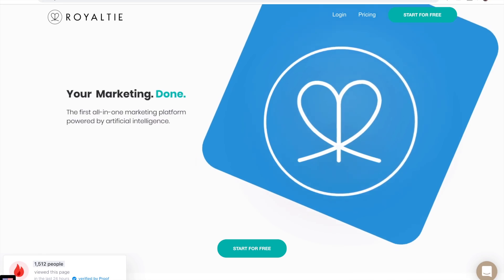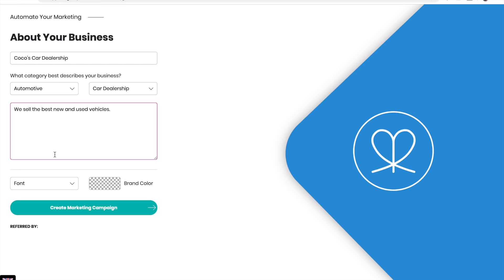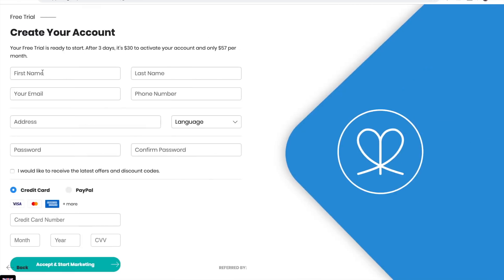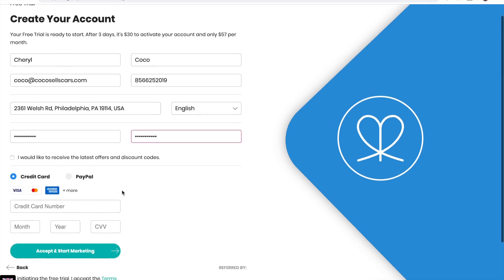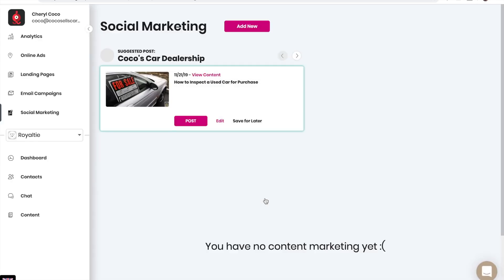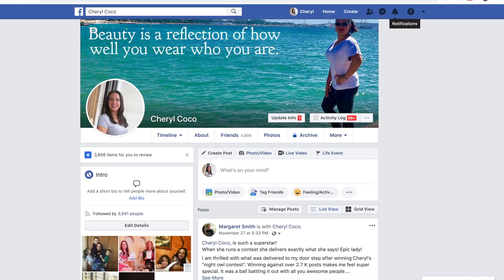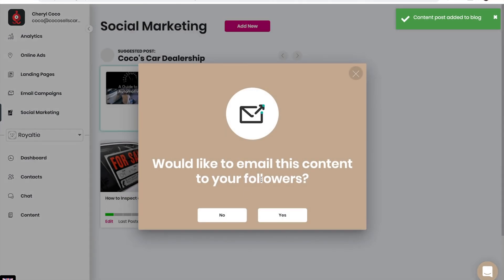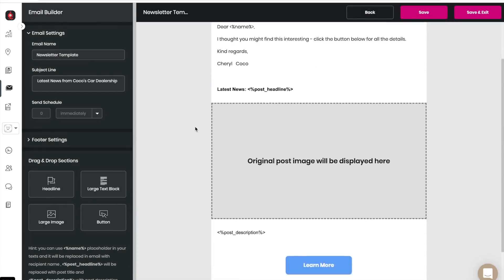Royaltie AI | How To Set Up The Royaltie AI In 5 minutes |The All In One Marketing Platform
How to set up your Royaltie AI Marketing Campaign in less than 5 minutes. Royaltie your all in one marketing platform. Royaltie is now powered by AI Artificial intelligence!

With Royaltie your can online ads, landing pages, websites, blog, social media marketing, & email marketing are automated. At the same time earn a monthly residual income from Royaltie!